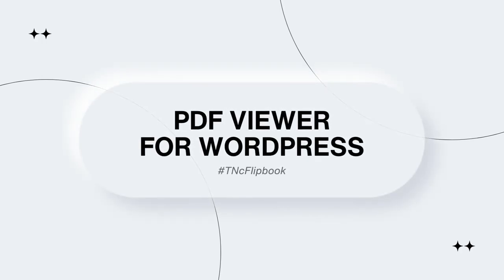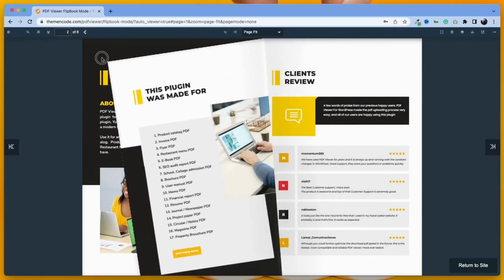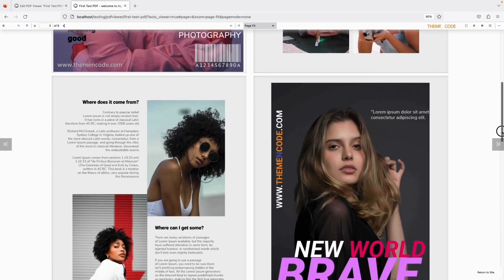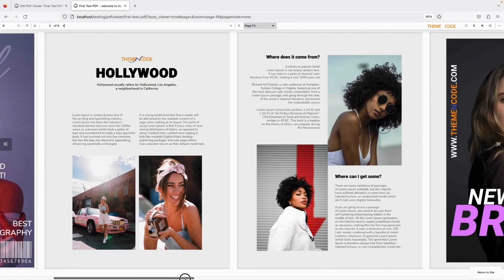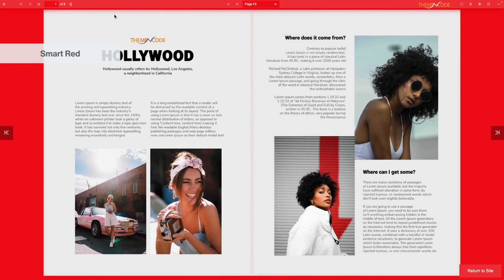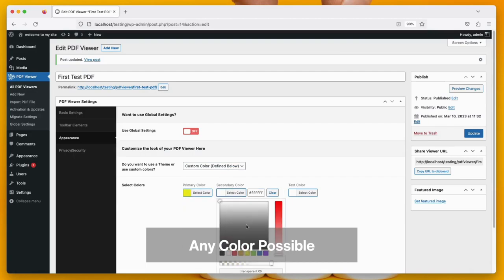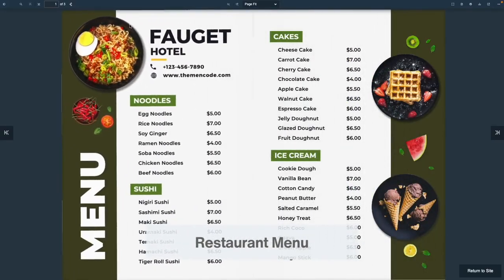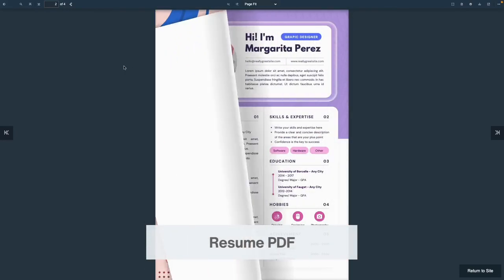TNC FlipBook - PDF viewer for WordPress Envato Preview | Embedder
PDF viewer for WordPress is now known as TNC FlipBook - PDF viewer for WordPress. This is the most amazing WordPress flipbook plugin that combines the PDF Viewer and flipbook mode. This video will show you how your PDF Files are going to be displayed by TNC FlipBook - PDF Viewer For WordPress.

WordPress flipbook plugin is quite essential because it shows the pdf in the most perfect manner that every visitor likes. Flipbooks are animated and that is why it's engaging. It makes the viewing process dynamic and users can have the feeling of reading an original book. The page-changing animation of a flipbook plugin makes all the difference. PDF Viewer For WordPress will provide you with the most unique flipbook option.

There are a lot of demo pdf files for you to check out how your one will look like. You can get this plugin from CodeCanyon. Check out this awesome WordPress FlipBook and PDF viewer plugin now.

Time Stamps:
0:00 - Intro
0.08 - Display Modes
0:36 - Theme/Color-Specific Demos
1:10 - Purpose or User-Specific Demo